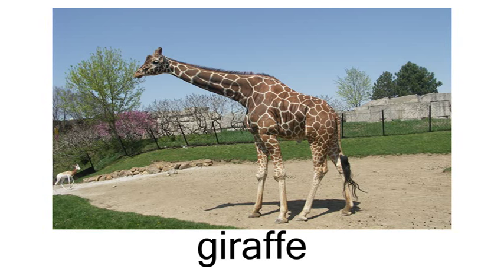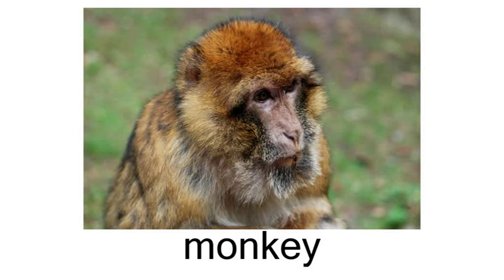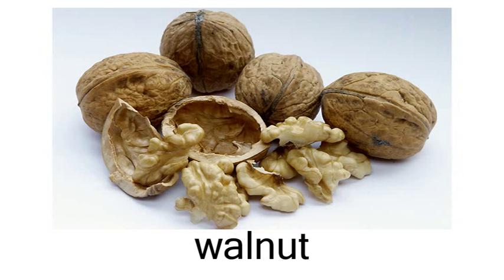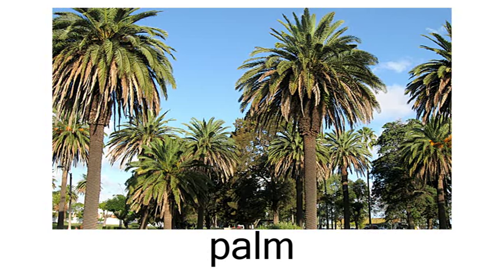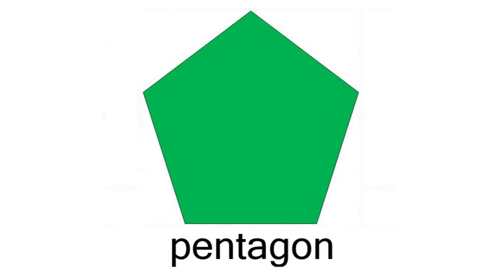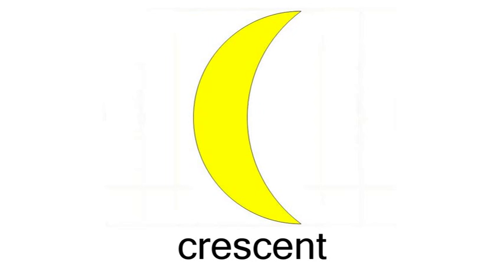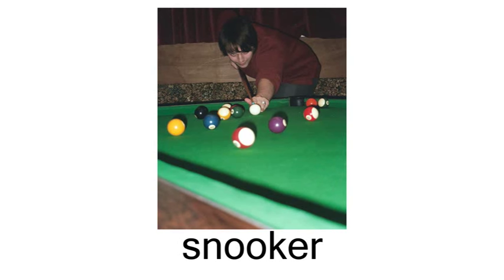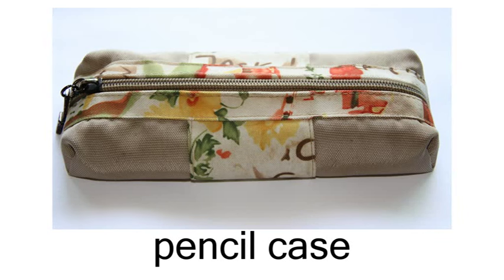English Flashcard Course for Children - Left Brain - Day 17 (兒童英語字詞閃卡課程 - 左腦 - 第十七天)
“Flashcard in Action” is tailor-made for children from 6 mth to 3 yrs to learn English vocabularies. This course can help children to master over 650 vocabularies in 20 days (15 mins per day).
「閃卡能量」 是專為6個月至3歳幼兒而設的英文字詞學習課程；透過每天約15分鐘，父母與幼兒一同­學習，正確地掌握字詞及其發音。詳情及使用方法請瀏覽